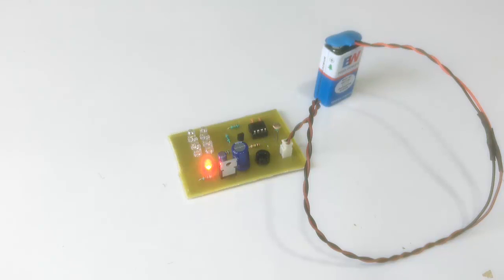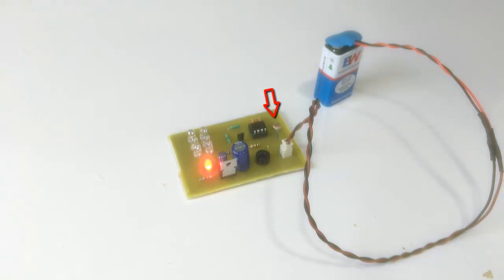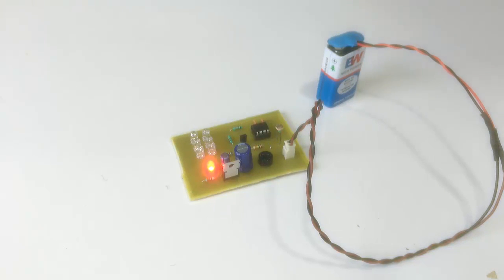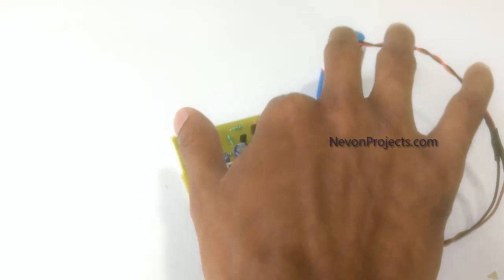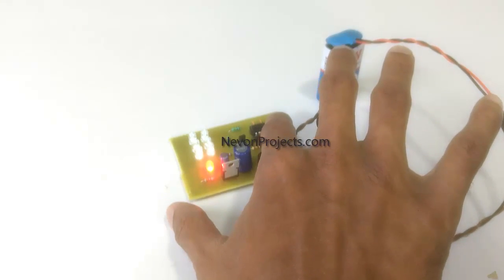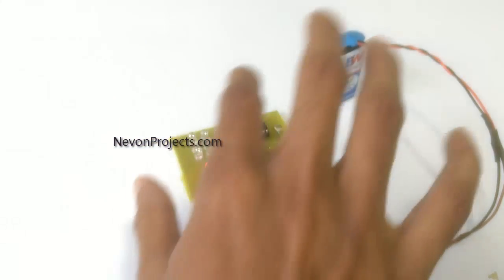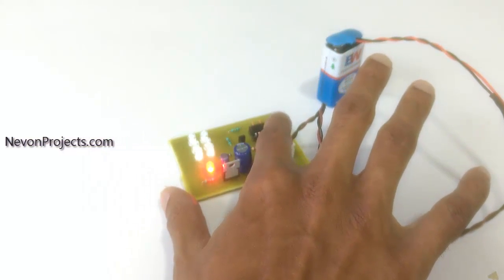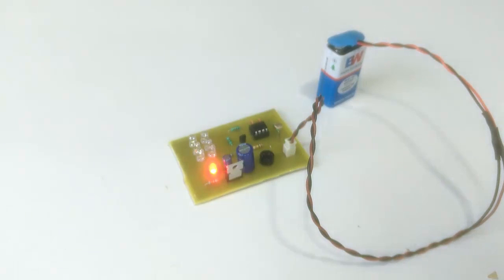Synchronously Blinking Emergency Light